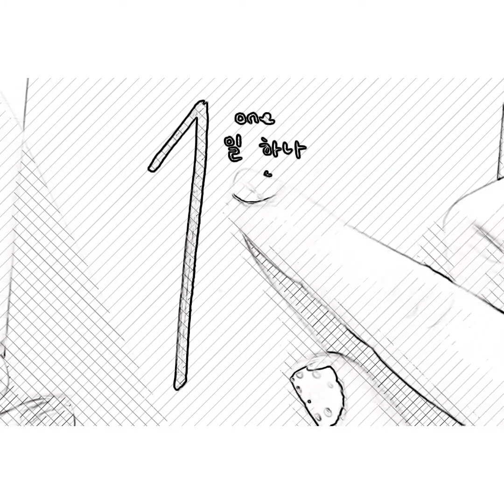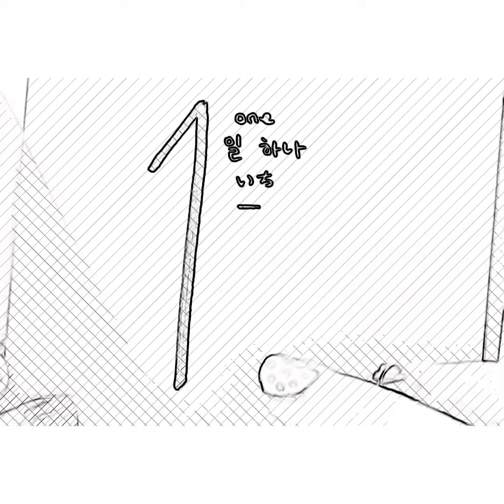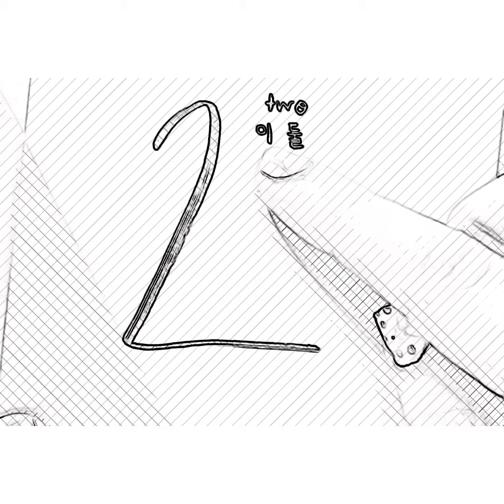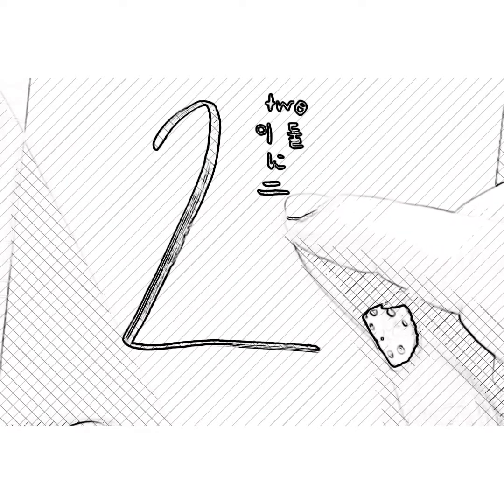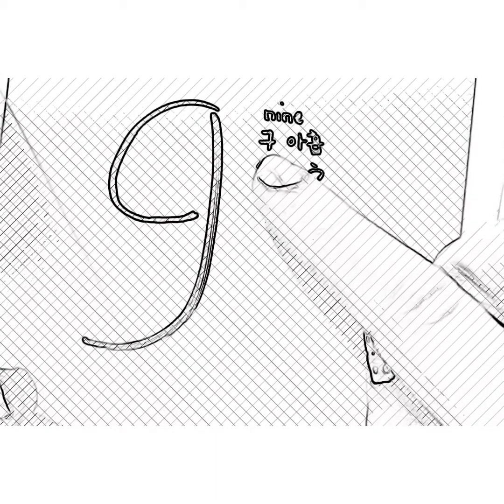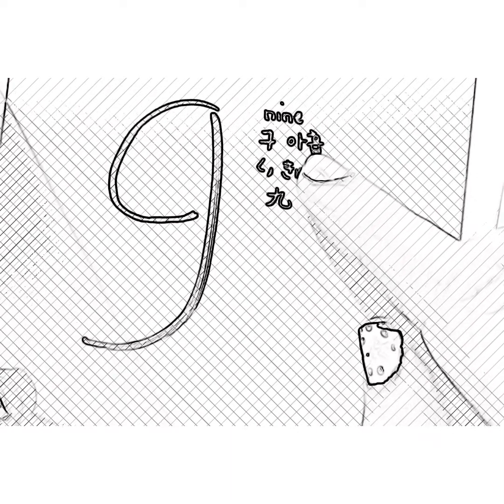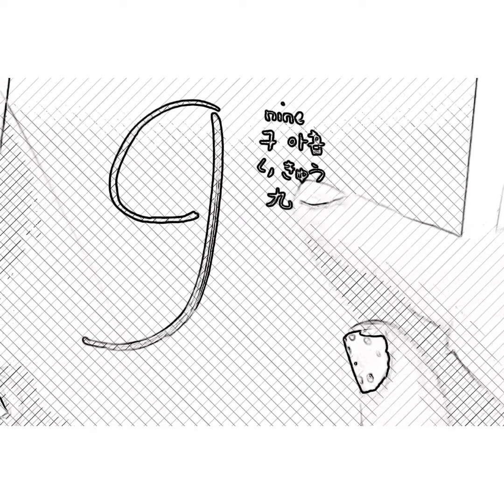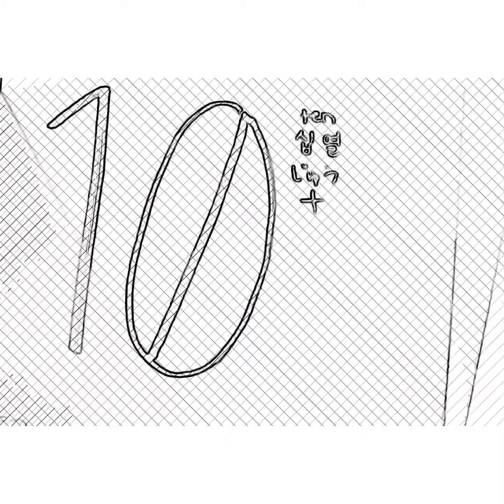0 to 10 in Korean, Japanese, Mandarin and English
A guide to pronouncing numbers 0 to 10 in Korean, Japanese and Mandarin. There are many similarities between these languages, so it is interesting to compare words commonly used in them, including numbers. This is a great video to watch if you are just starting to learn any of these languages. If you would like another video on how to use the numbers ie examples in sentences, telling time, counting or with counting measures just let me know :) Enjoy~ Aeri 쌤